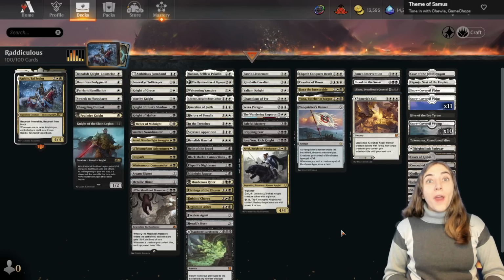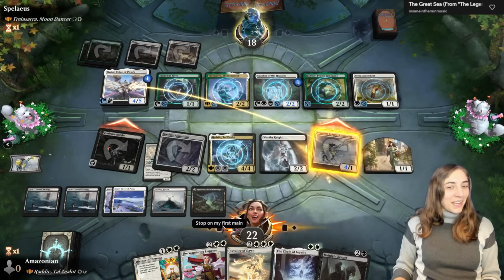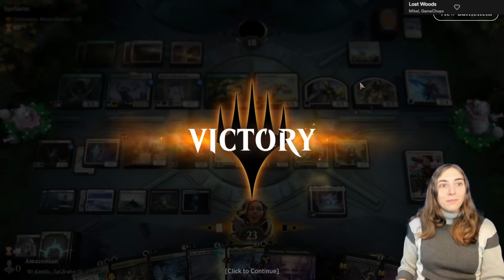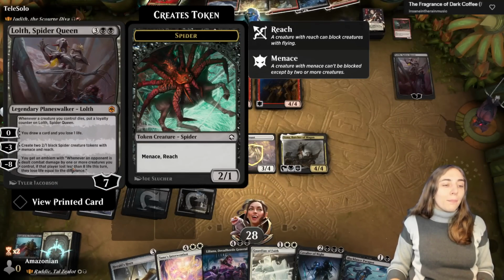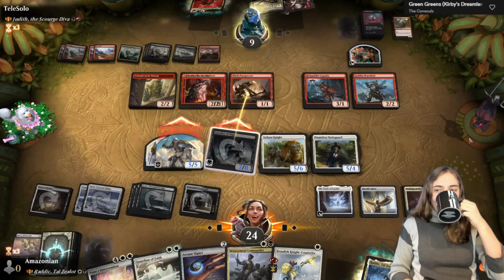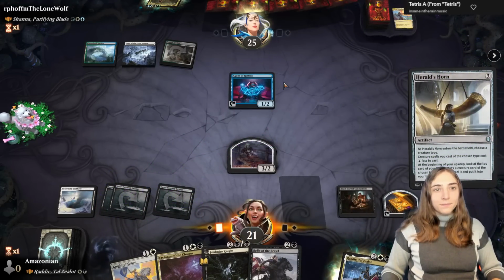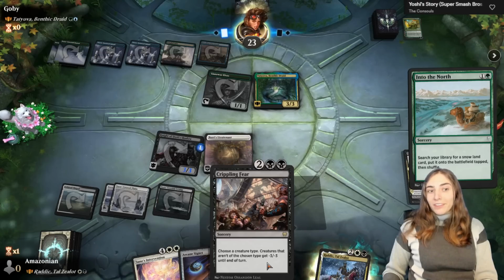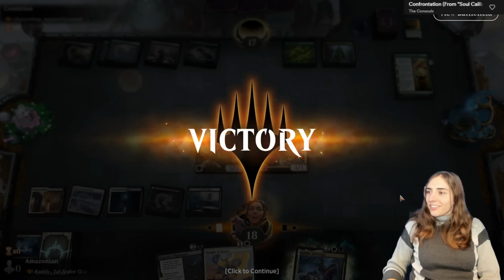Brawl Stars: Ridiculously Good Orzhov Knights, Raddic Tal Zealot Historic Brawl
Some cards are absolutely busted. This is one of them.

I am testing my new audio setup in this video - I expect my settings to change by the next video recorded, but feedback is still welcome!

Commander
1 Raddic, Tal Zealot

Deck
1 Mutavault
1 Swords to Plowshares
1 Caves of Koilos
1 Command Tower
10 Snow-Covered Swamp
12 Snow-Covered Plains
1 Kinsbaile Cavalier
1 Godless Shrine
1 Isolated Chapel
1 Temple of Silence
1 Concealed Courtyard
1 Metallic Mimic
1 Vona, Butcher of Magan
1 Vanquisher's Banner
1 Benalish Marshal
1 Dauntless Bodyguard
1 History of Benalia
1 Knight of Grace
1 Josu Vess, Lich Knight
1 Knight of Malice
1 Aryel, Knight of Windgrace
1 Valiant Knight
1 Midnight Reaper
1 Liliana, Dreadhorde General
1 Despark
1 Cavalier of Dawn
1 Knight of the Ebon Legion
1 Worthy Knight
1 Belle of the Brawl
1 Foulmire Knight
1 Murderous Rider
1 Order of Midnight
1 Smitten Swordmaster
1 Wintermoor Commander
1 Knights' Charge
1 Arcane Signet
1 Elspeth Conquers Death
1 Elspeth's Nightmare
1 Changeling Outcast
1 Etchings of the Chosen
1 Basri's Lieutenant
1 Herald's Horn
1 Emeria's Call
1 Skyclave Apparition
1 Agadeem's Awakening
1 Brightclimb Pathway
1 Blood on the Snow
1 Crippling Fear
1 Kaya the Inexorable
1 Faceless Haven
1 Snowfield Sinkhole
1 Baleful Mastery
1 Shineshadow Snarl
1 Guardian of Faith
1 Nadaar, Selfless Paladin
1 Cave of the Frost Dragon
1 Hive of the Eye Tyrant
1 Adeline, Resplendent Cathar
1 Ambitious Farmhand
1 Welcoming Vampire
1 Shattered Sanctum
1 Faceless Agent
1 The Restoration of Eiganjo
1 The Wandering Emperor
1 Eiganjo, Seat of the Empire
1 Takenuma, Abandoned Mire
1 A-Triumphant Adventurer
1 Boareskyr Tollkeeper
1 Champions of Tyr
1 Patriar's Humiliation
1 Sune's Intervention
1 Black Market Connections
1 Serra Paragon
1 Knight of Dusk's Shadow
1 In the Trenches
1 Legions to Ashes
1 A-The Meathook Massacre
1 Benalish Knight-Counselor
1 Arvad, Weatherlight Smuggler